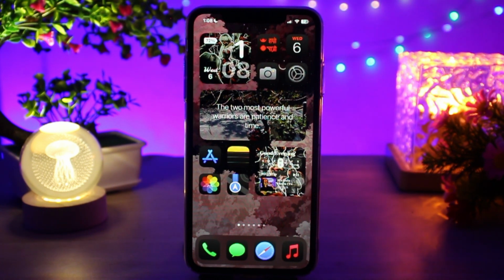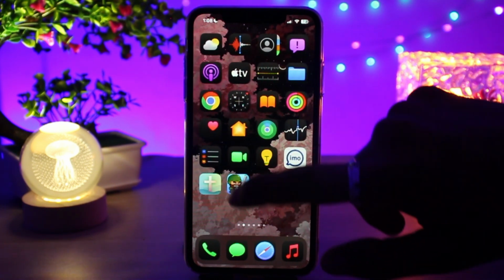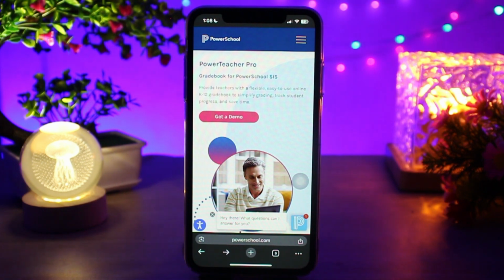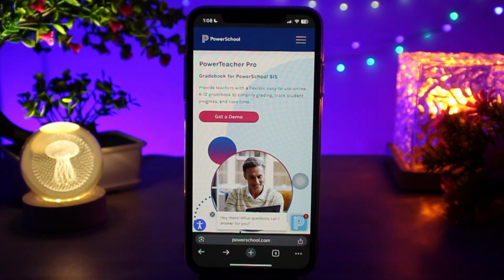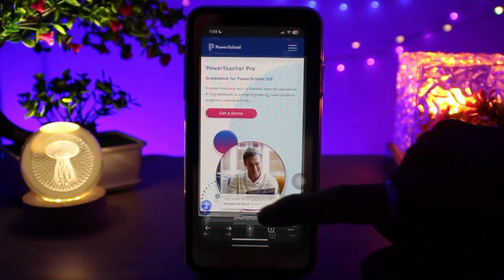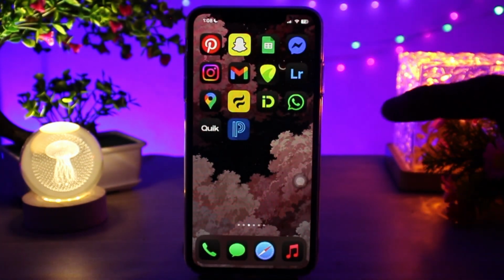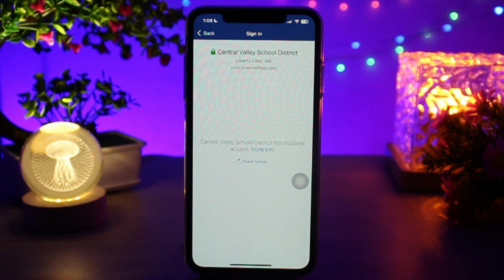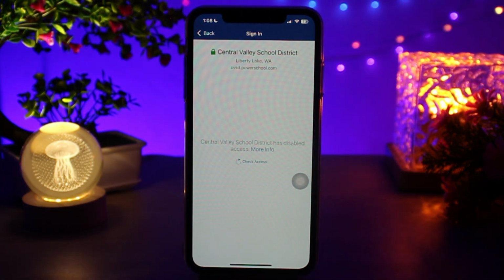Sign In to PowerSchool as a Student - Here's How You Can Do It//2025